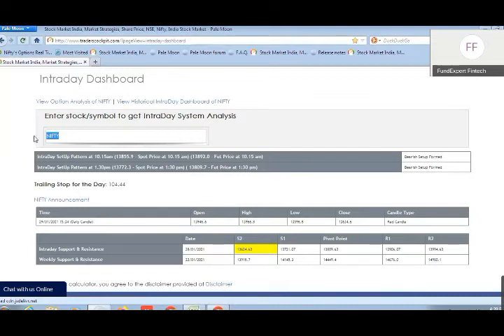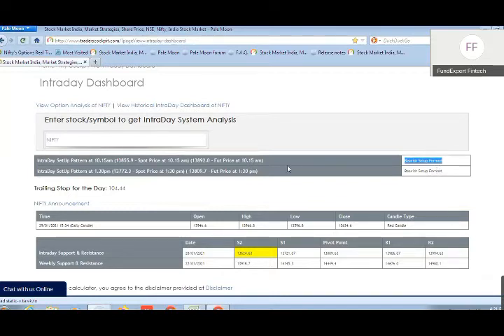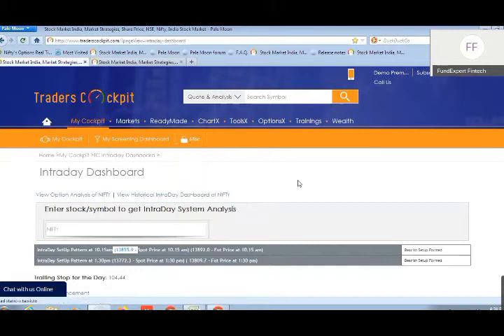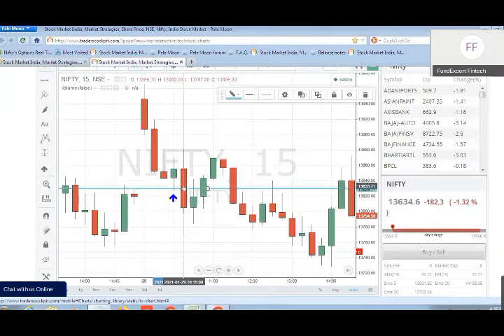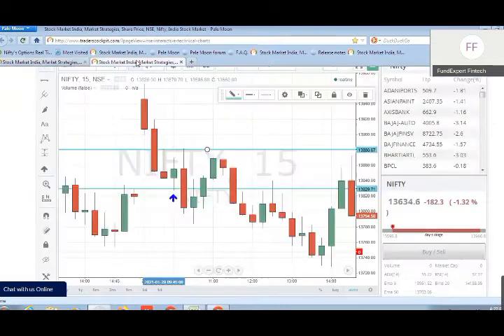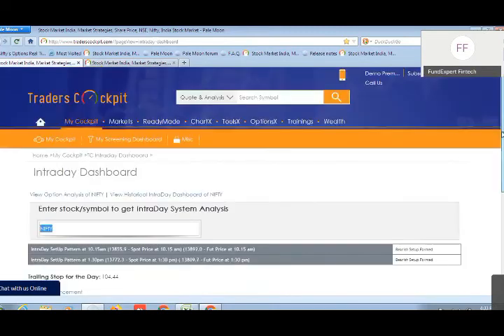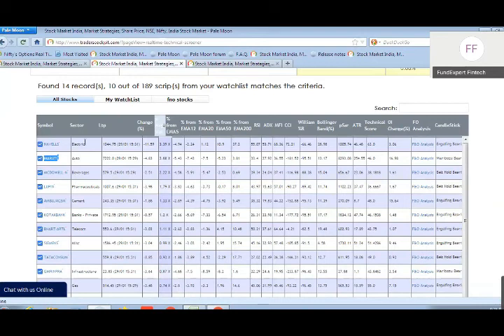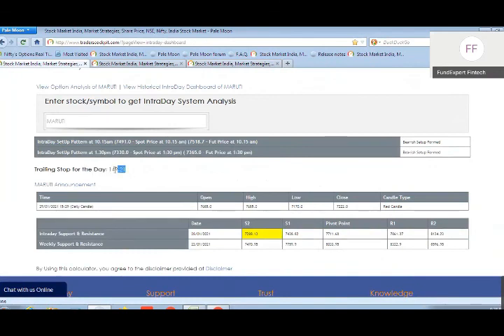Traders Cockpit Stock Intraday dashboard